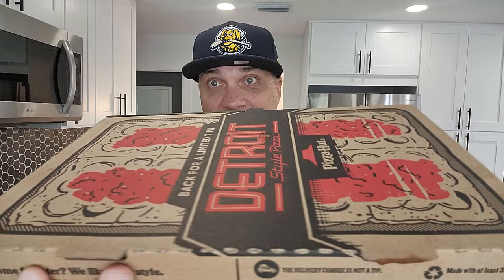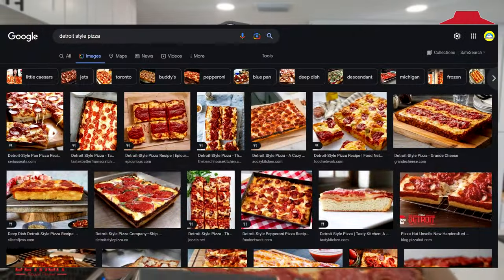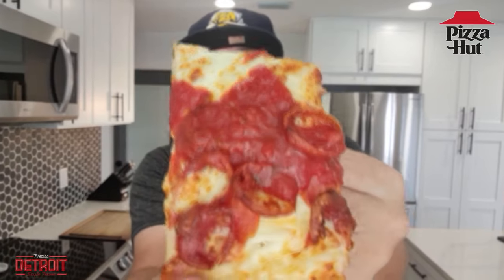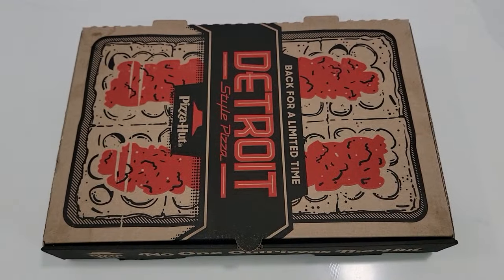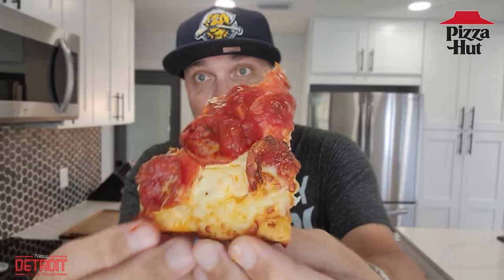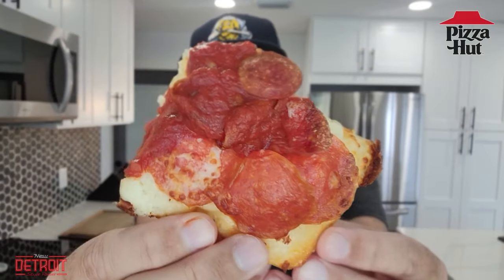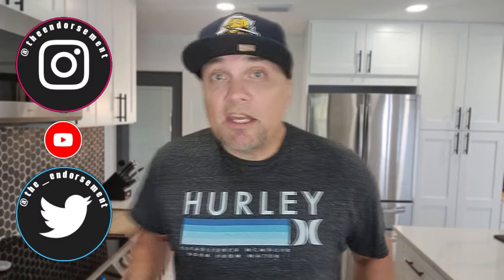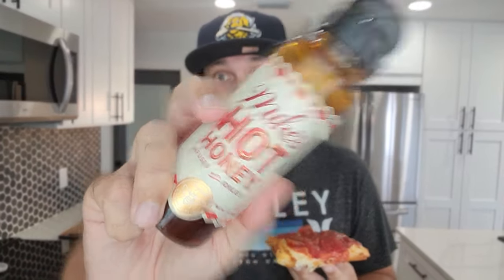Pizza Hut® Detroit-Style Pizza Revisited! 🍕🏠 | Do I HATE this Pizza? | theendorsement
Today I review the Double Pepperoni Detroit-Style Pizza from Pizza Hut®! ($12.99)

Detroit-Style pizza is BACK at Pizza Hut for a limited time. Beginning today, Hut Rewards® members get early access to indulge in its cravable, caramelized-crust, glory – one day before all pizza lovers can sink their teeth into this fan favorite starting August 25 – and now with the option to create your own personal recipe with up to five topping combinations.

Back by popular demand, fan-favorite Detroit-Style pizza is BACK at Pizza Hut, now available with up to any five toppings for a limited time.
The recipe that took more than a year and 500+ iterations to develop, was in such high demand when it debuted in early 2021 that it sold out two weeks earlier than projected nationally. In addition to creating an unprecedented spike in web searches across the country for Detroit-Style—reaching peak popularity after launch, based on Google Trends data—Pizza Hut’s latest innovation also stirred up huge demand in the Detroit area that was double the national average. The launch ultimately led to Pizza Hut’s best quarterly sales results in 10 years.

Pizza Hut Detroit-Style pizza celebrates all the beloved elements of a true Detroit-style pizza. Each pizza is rectangular-shaped, served up with cheese all the way to the edge creating a caramelized crust, loaded with toppings and topped with a premium vine-ripened tomato sauce.

To make this new menu item truly unique, Pizza Hut incorporated its own take on a few elements – such as the tomato sauce that tops the pizza – which it tested eight different versions of before finding the perfect taste.

“Detroit-Style was a hit from the moment it launched,” said David Graves, General Manager, Pizza Hut. “Once it sold out, our customers have been asking for it back. This is actually the fastest we’ve brought back a pizza in over 10 years.”

Detroit-Style pizza will be available exclusively for Hut Rewards members one day early beginning August 24 and all pizza lovers can get their hands on a thick, square slice starting August 25. For the first time, customers now have a ‘Create Your Own’ option available, to customize their Detroit-Style pizza with up to any five of their favorite toppings. For those who enjoyed the original offerings, three bold handcrafted recipes are back, including:

Double Pepperoni: Twice the zest, complete with 32 slices of regular pepperoni and 48 slices of the signature Pizza Hut Crispy Cupped Pepperoni

Meaty Deluxe: Loaded with bacon, Italian sausage and Crispy Cupped Pepperoni

Supremo: Topped with Italian sausage, red onions and green bell peppers

Pizza Hut Detroit-Style pizza is available now at locations nationwide for contactless delivery, carryout, curbside pickup or the recently introduced digital order pick-up window, The Hut Lane™.2 In April 2020, Pizza Hut expanded its contactless offerings and became the first national pizza brand to make it easy to select contactless curbside for online orders.

I have reviewed this pizza a couple times. Have they changed anything this time around? Will I like it better? Do I ENDORSE it?  Please watch and find out.

0:00 - INTRO - Pizza Hut® Detroit Style Pizza Revisited!